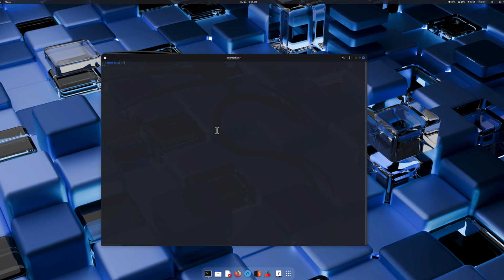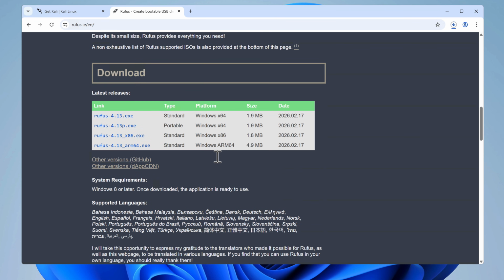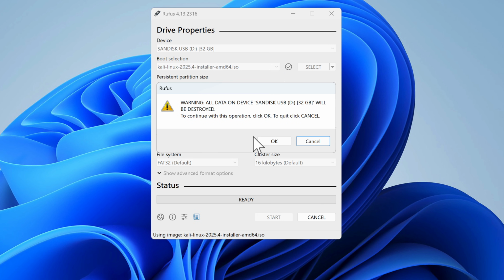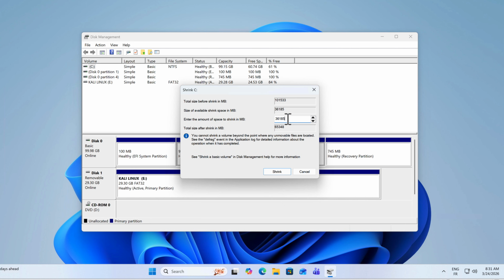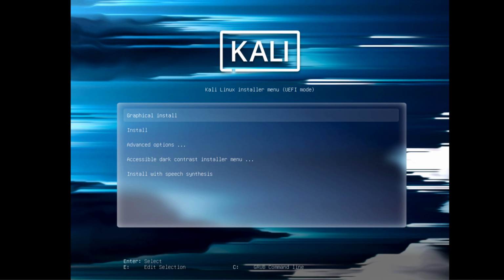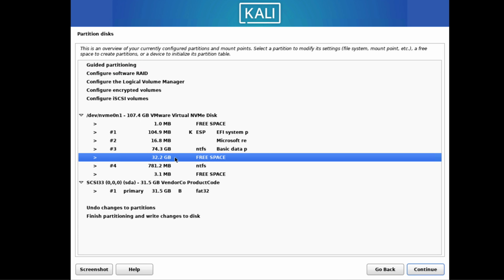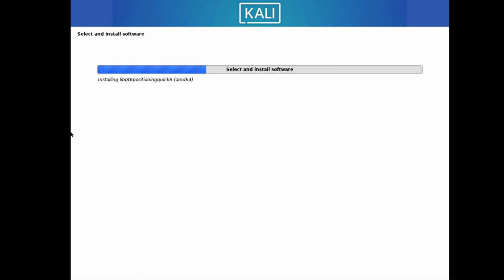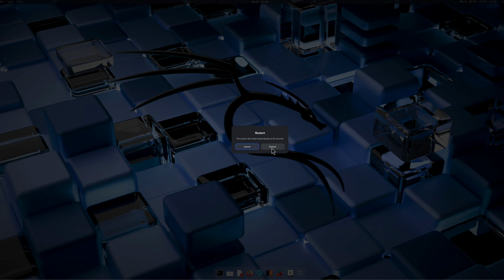How to Dual Boot Kali Linux and Windows 10/11 — Complete Step-by-Step Guide for Beginners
Want to run Kali Linux for ethical hacking and cybersecurity practice without giving up Windows?

In this complete step-by-step guide I walk you through installing Kali Linux alongside Windows 10 or 11 in a full dual boot setup — from downloading the ISO and creating a bootable USB, all the way through partitioning, installation, and your first boot into both systems.
Every critical step is covered — including BitLocker, Secure Boot, Windows Defender, and GRUB bootloader configuration.

⚠️ Kali Linux is a professional security tool. Use it only on systems and networks you own or have explicit permission to test. Practice legally on platforms like HackTheBox and TryHackMe.

✅ Works with Windows 10 and Windows 11
✅ Full manual partitioning walkthrough included
✅ Covers BitLocker, Secure Boot, and Windows Defender considerations
✅ GRUB dual boot menu configured automatically
✅ Complete beginner friendly — no Linux experience required

⏱️ Timestamps:
0:00 – Introduction: The Best of Both Worlds
1:06 – Download Kali Linux From the Official Site
1:50 – Download Rufus
2:16 – Why We Temporarily Disable Windows Defender
3:22 – Create the Bootable USB With Rufus
4:21 – Check and Disable BitLocker
5:23 – Create a Partition for Kali Linux
6:42 – Disable Secure Boot in the BIOS
7:16 – Boot From the USB Drive
7:44 – Start the Kali Linux Graphical Installer
9:11 – The Partition Step for Kali Linux
11:54 – First Boot and Verifying Both Systems Work
13:00 – Final Thoughts and Ethical Reminder